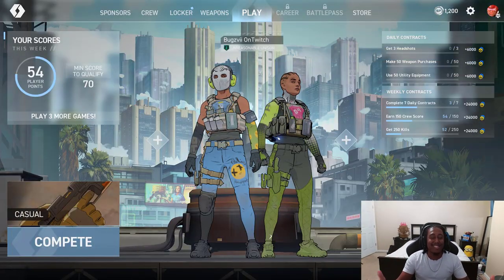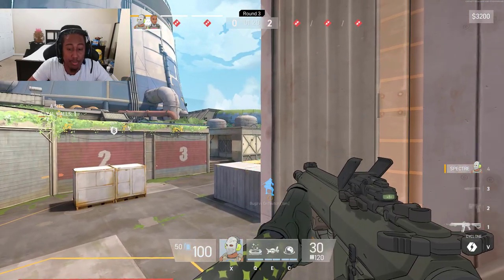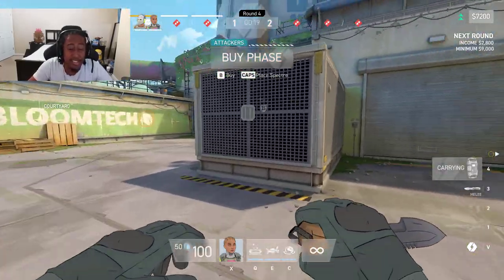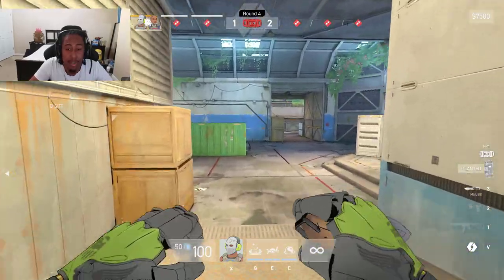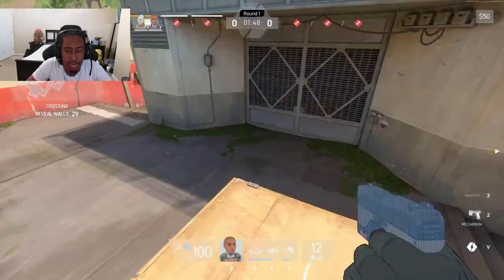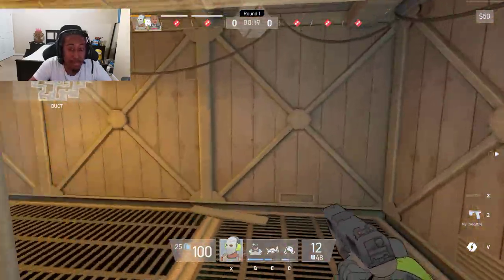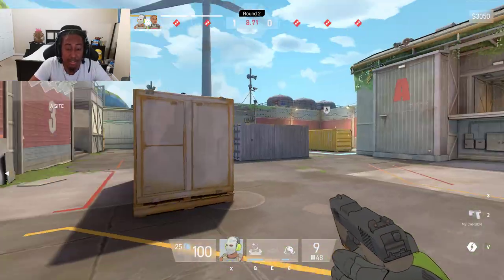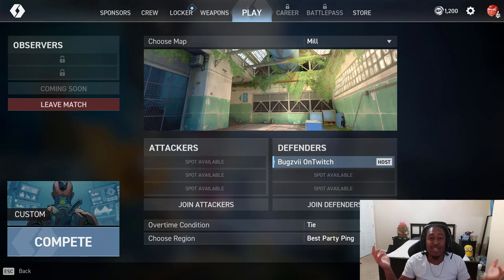Spectre Divide | How To Use Your Puck On Mill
Spectre Divide, Spectre Divide Gameplay, Shroud Game, Spectre Divide Highlight, Spectre Divide Sponsors, Spectre Divide Puck, Spectre Divide Puck Plays,